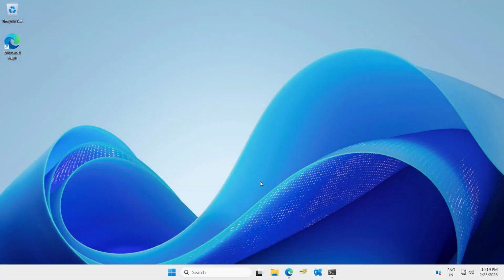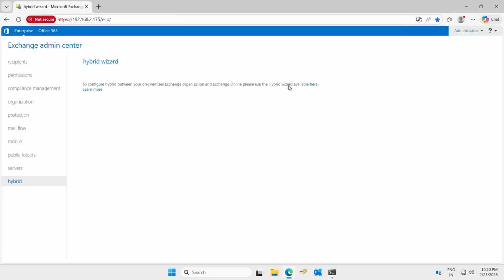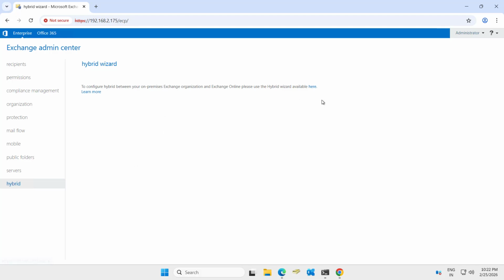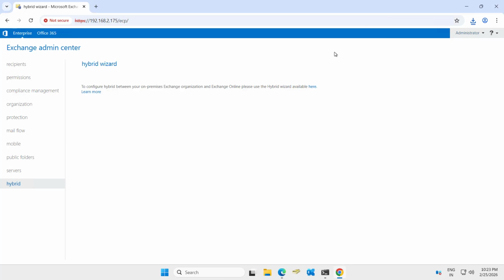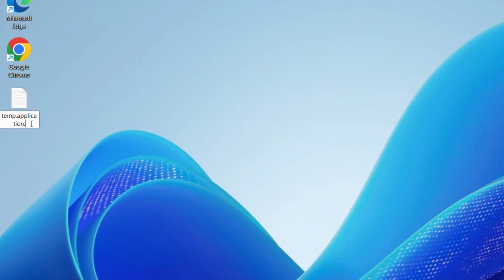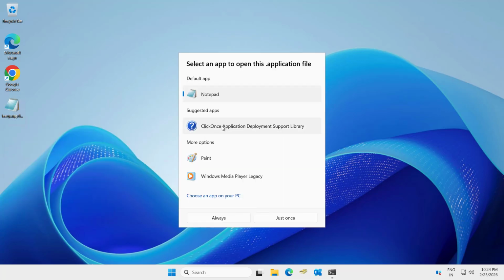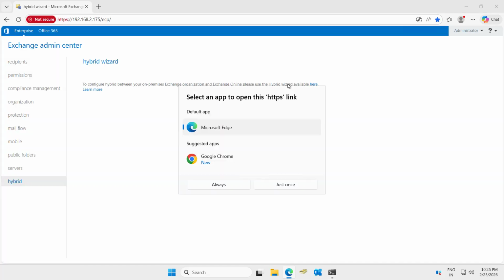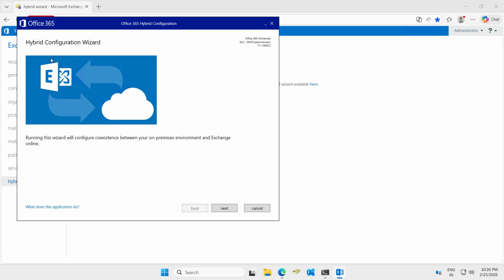Can't Install or Open Exchange Hybrid Configuration Wizard? | How to fix the HCW Error in Exchange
📌 What You’ll Find Here:
✔️ Troubleshooting & fixes
✔️ Exchange and Hosting tools
✔️ PowerShell automation